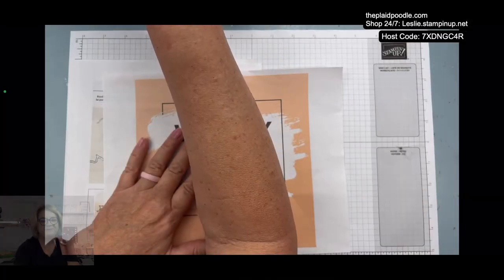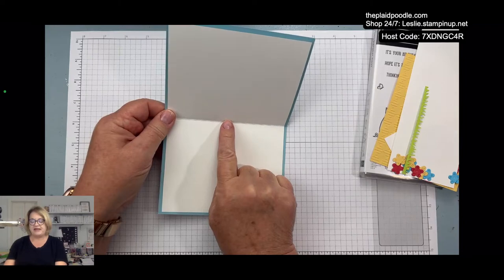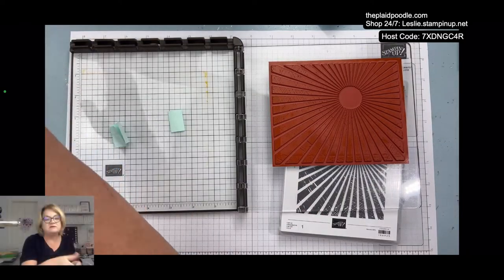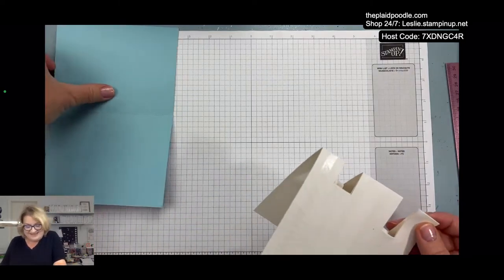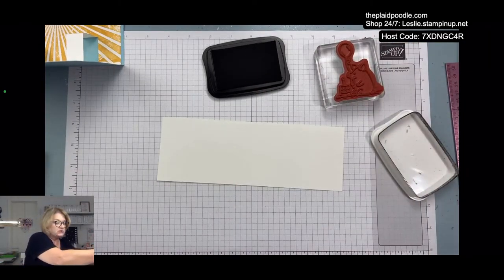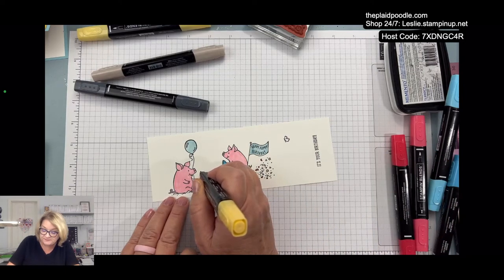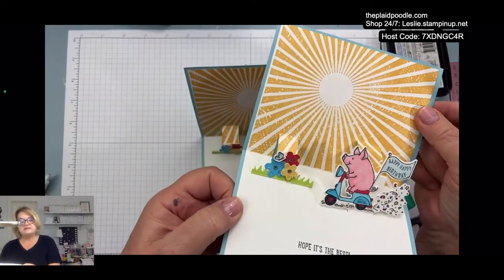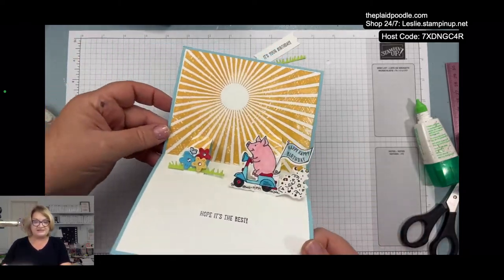Make a This Birthday Piggy Pop-Up Card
Supplies
• 2022–2024 In Color™ 6" X 6" (15.2 X 15.2 Cm) Designer Series Paper